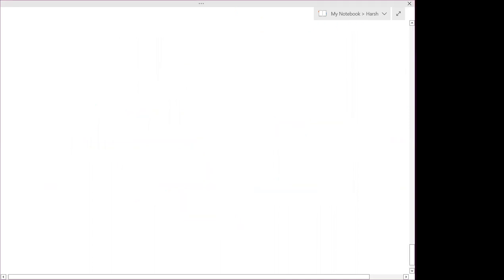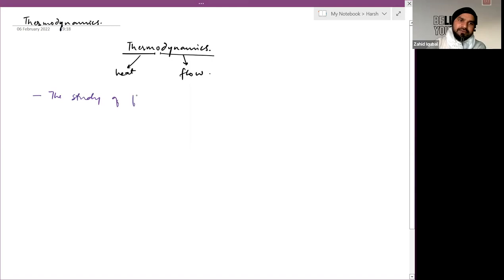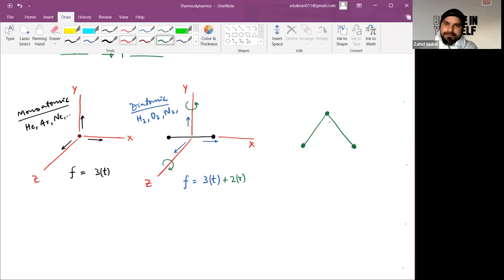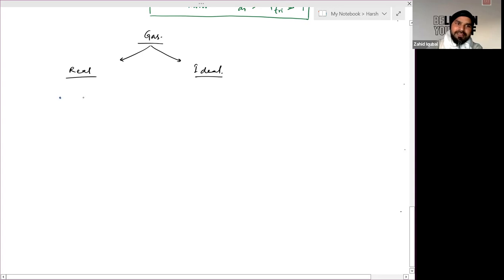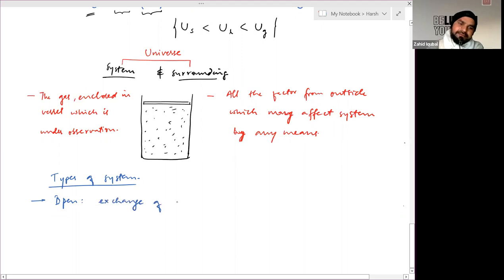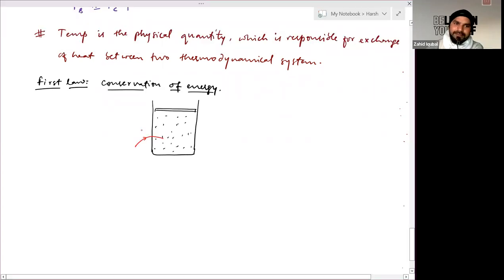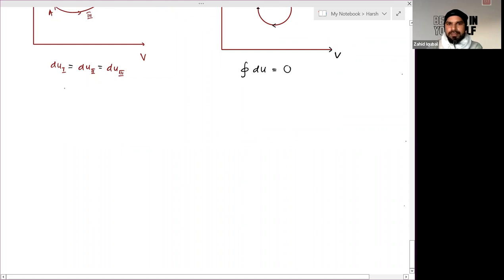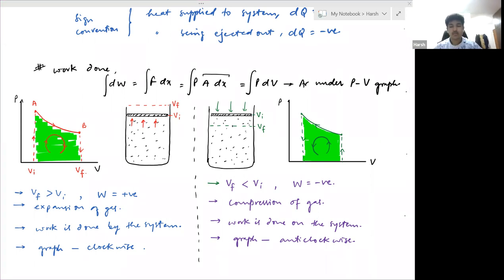Learnivio | Concept Of Internal Energy Heat and Work | Thermodynamics | Lect 12 | Harsh | 06-02-2022